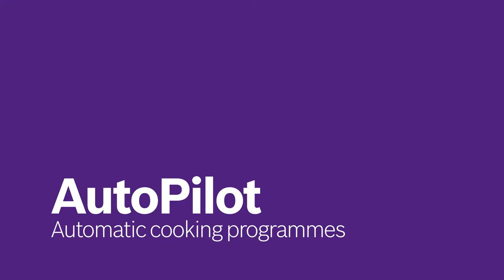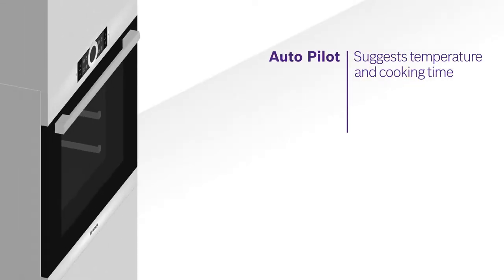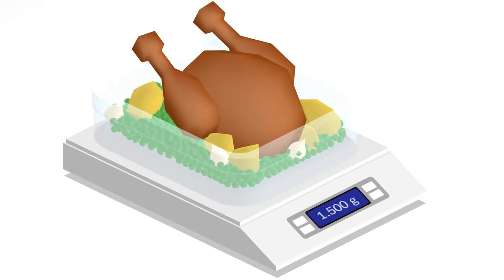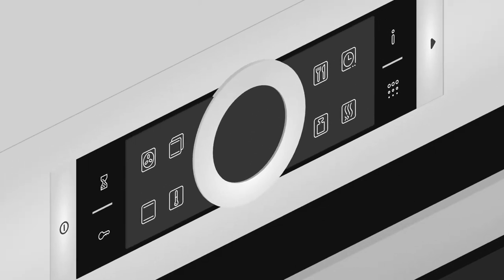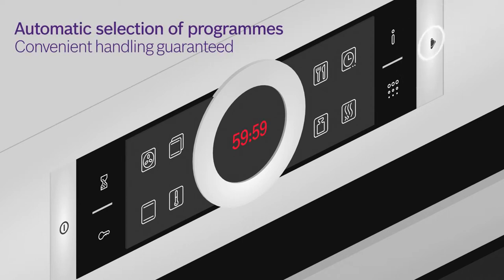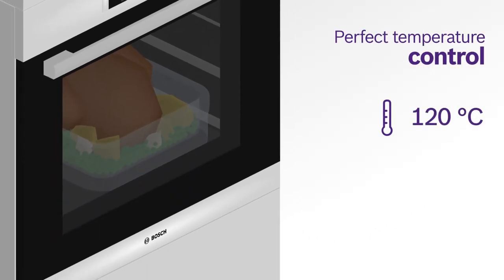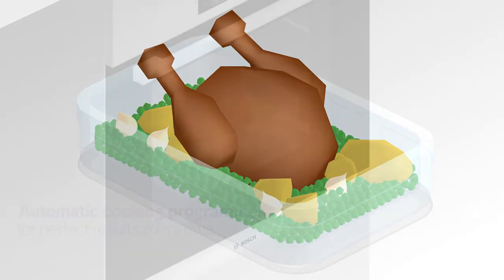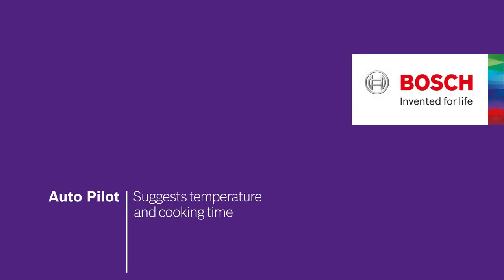Bosch Autopilot - Your Personal Oven Chef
Bosch AutoPilot cooks your dishes in the oven without manually setting their individual temperature and timing. Click and cook - it's that easy.

With up to 85 operation modes to choose from, simply load your dish in the oven and enter its weight. AutoPilot automatically sets up the ideal temperature settings and timing for your dish and cooks it to perfection. No more unnecessary guesswork.

Get your evergreen dose of lifestyle inspiration (recipes, articles, and tips) here: Get your evergreen dose of lifestyle inspiration (recipes, articles, and tips)